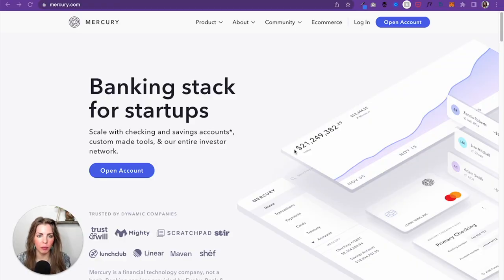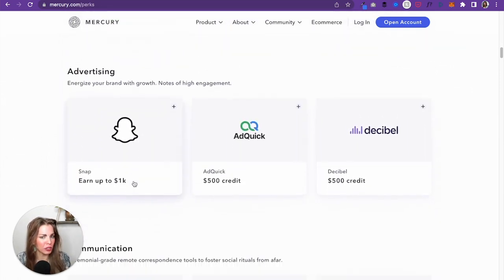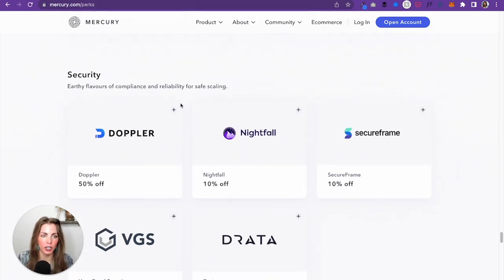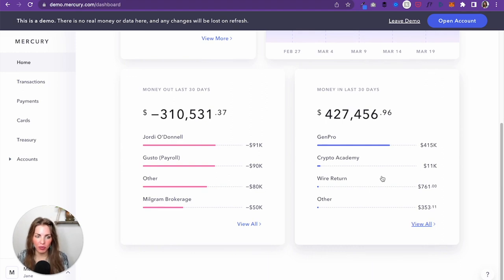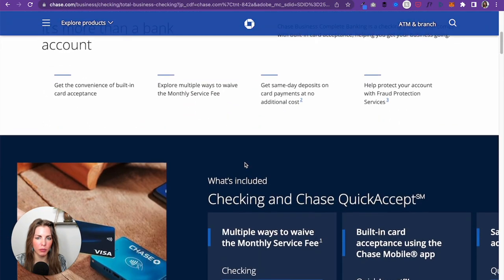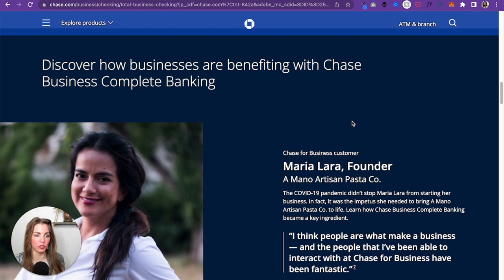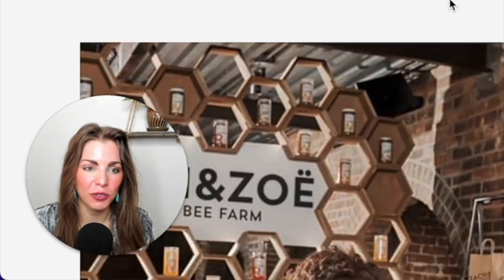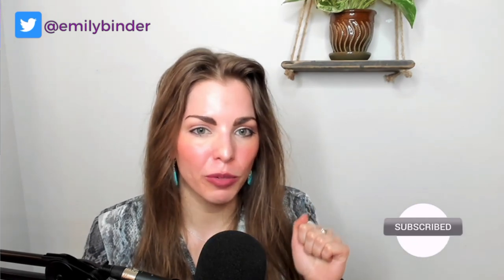Best Business Checking Account Review: Mercury vs Chase Bank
-Review of two business checking accounts: Mercury Bank and Chase Business Checking.
👆🏼After thousands of comments on my channel, I'm excited to offer YouTube Memberships.

Pros and cons. Plus more tips on LLC business banking, credit vs debit cards, and startup perks you can get for any type of business. Update

Timestamps:
1:20 Mercury Bank (Sign up
2:03 Debit card vs credit card
2:30 Mercury Bank perks for free business checking account
4:00 Mercury checking account dashboard demo
4:24 Pros of Mercury
5:40 Chase Business Complete Banking review
6:50 Physical branches and checks
7:45 Cons of Chase (minimum balance otherwise a fee, no free wires)
8:16 Why you need a business checking account
8:30 Novo, BKC, Bluestripe are alternatives I haven't tried
8:55 Don't worry about keeping your banking and credit cards under one umbrella (e.g. Chase cards and Chase Business Checking)
9:10 Never carry a balance on your credit card

-Earn $300 bonus from Chase Bank business checking for qualifying new accounts
-Mercury Bank (free business checking): Earn $250 when you deposit $10K into your Mercury account within your first 90 days of signing up
-Moo.com - my favorite printing & design (business cards, stickers, marketing materials)

Business credit cards:
$100 bonus on Capital One Spark Business Card (no annual fee)

Earn cash back with the Chase Freedom Unlimited or Chase Freedom Flex credit card:

Earn 100,000 bonus points with the Ink Business Preferred® card or up to $1,000 bonus cash back with the Ink Business Premier® card, Ink Business Unlimited® card or Ink Business Cash® card

Fiverr: the fastest way to hire freelancers. Video and podcast editing, graphic design, business cards, logos, social media, and marketing.
MY GEAR:
Logitech Brio webcam
Sony ZV-1 camera
Ring light
Shure SM7B mic bundle

This video is for entertainment and informational purposes only and should not be considered legal or financial advice. This description contains affiliate links: if you purchase a product through a link it's free to you and I will receive a small commission which helps support my production costs - thank you.